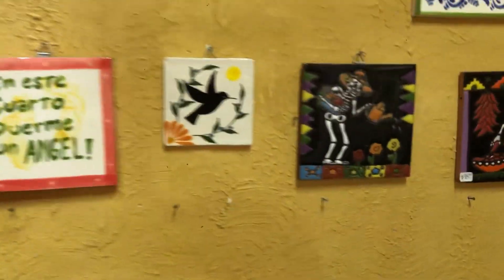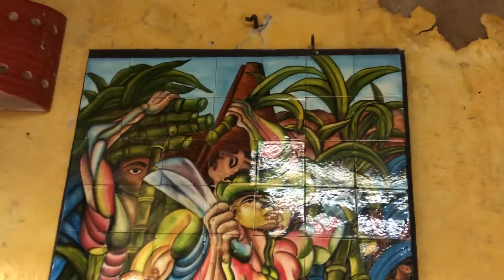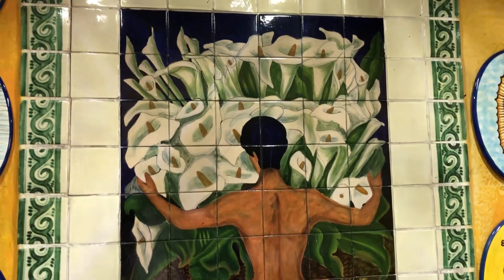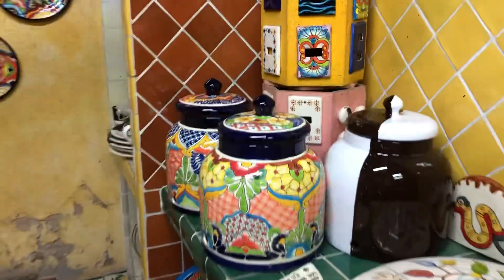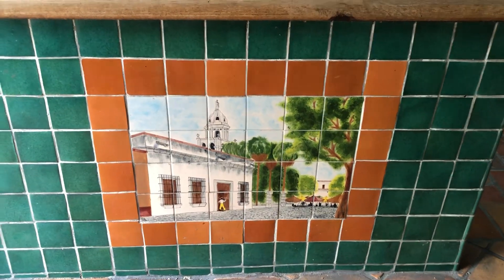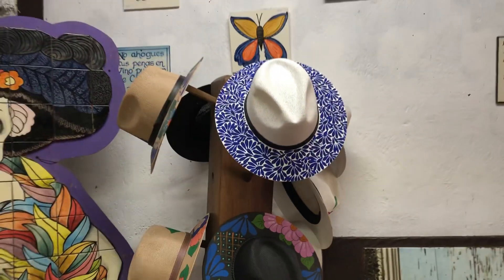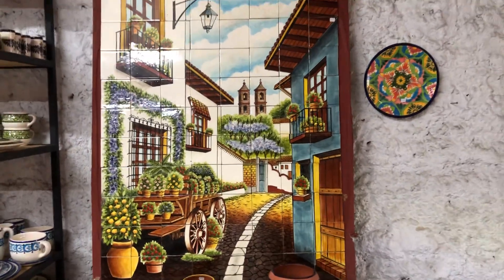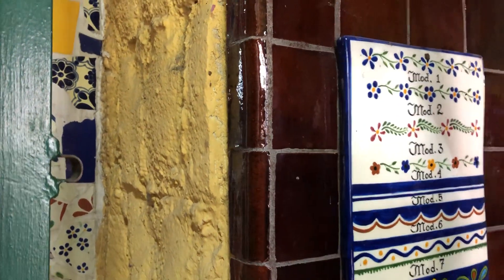TLAQUEPAQUE CENTRO -BEAUTIFUL CERAMICS